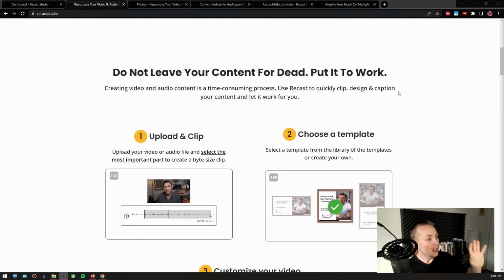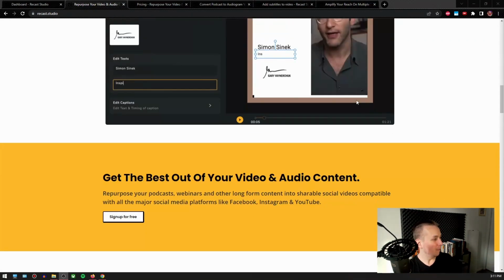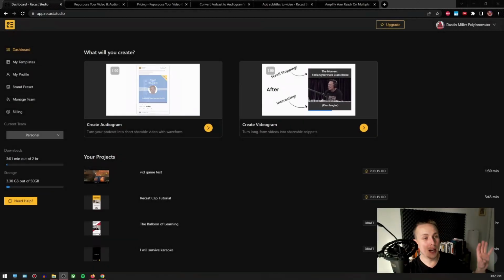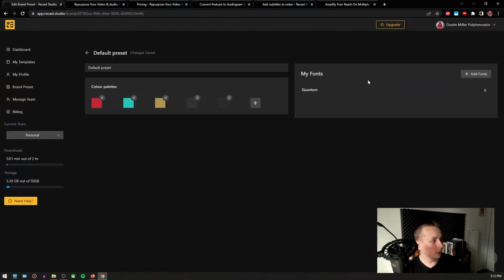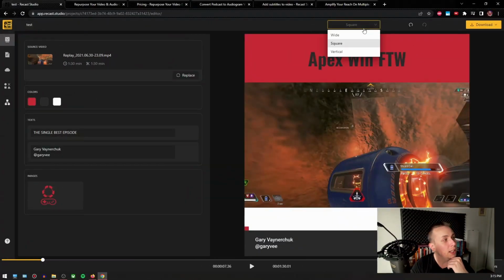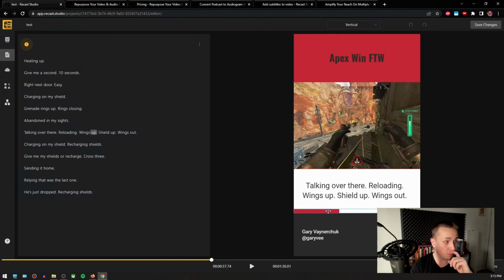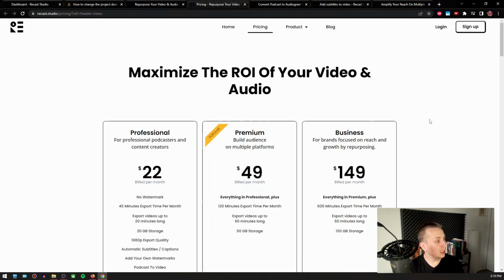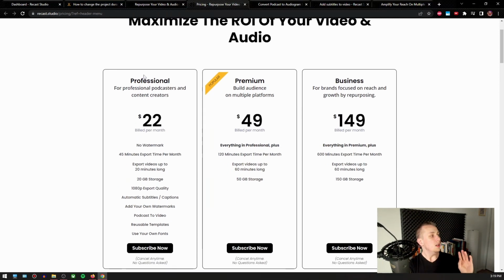Give your Content a Chance to be Recast! (Recast.Studio Review)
A platform geared towards customization and quickly being able to produce social media clips at scale. @recaststudiohq

To be completely upfront: I was given access to the tool in exchange of making a tutorial video on their channel (not this video obviously). However that in no way effects the review in any way, and all opinions shared are my own.